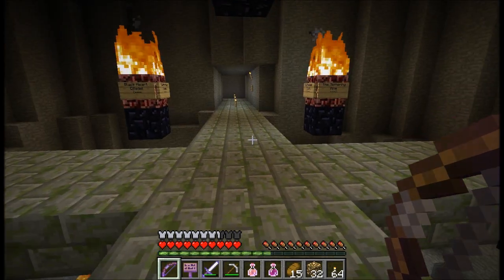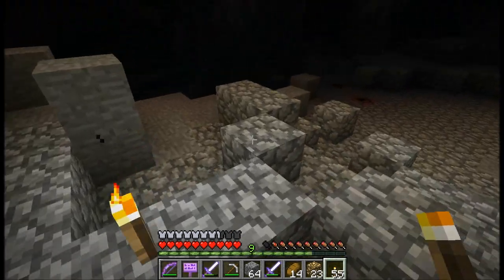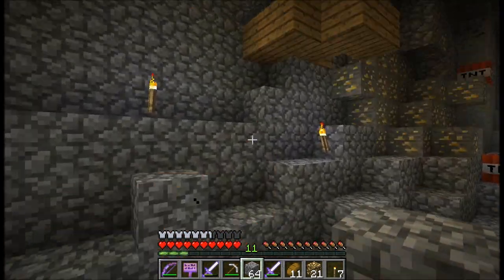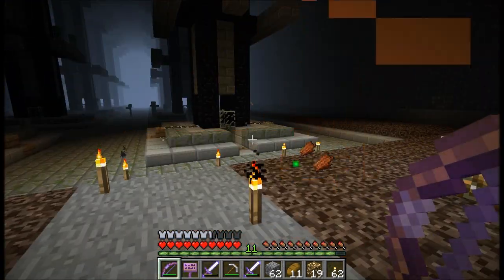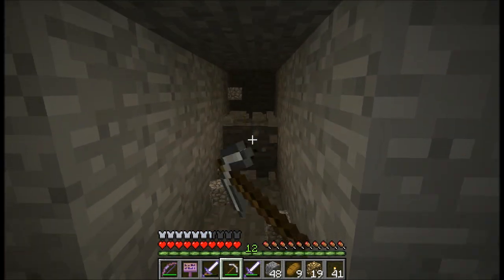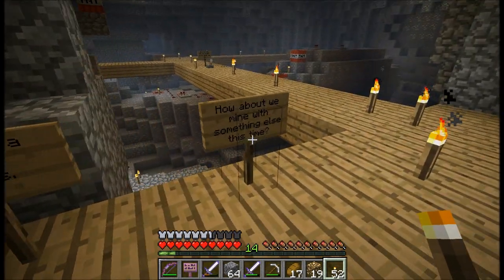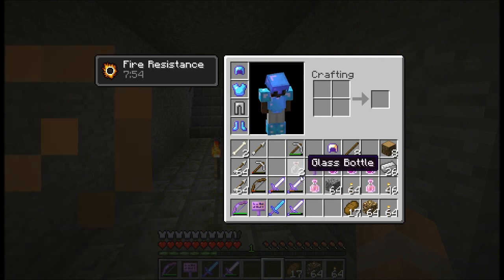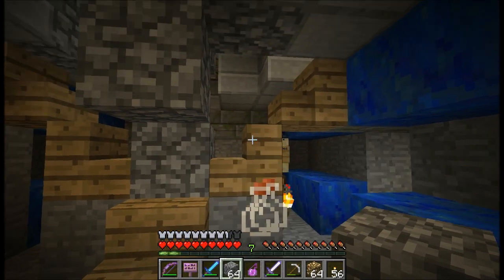Super Hostile Spellbound Caves 14 Finale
With just 2 dungeons left who would have thought it could get so hectic.

- Server community i am a part of